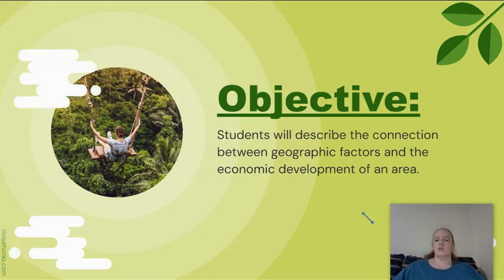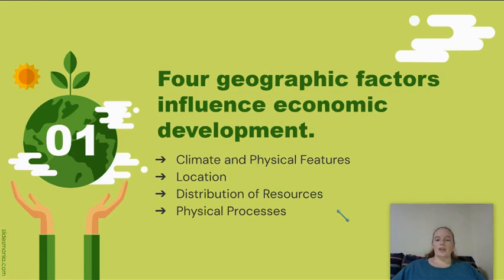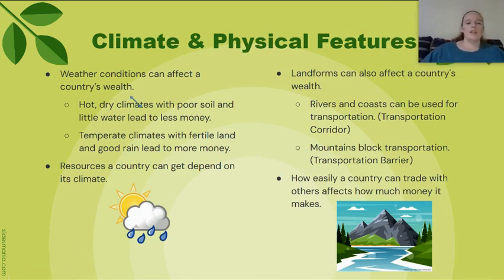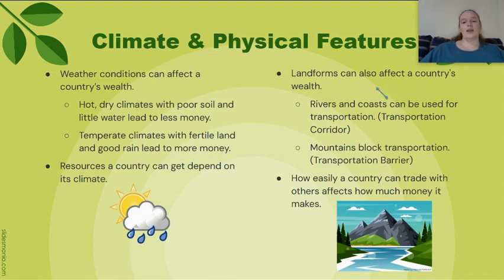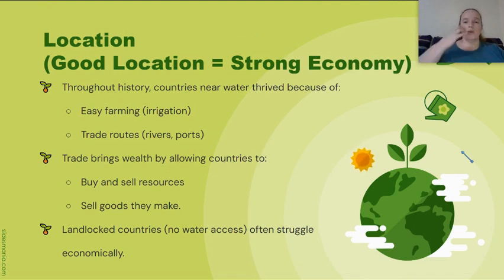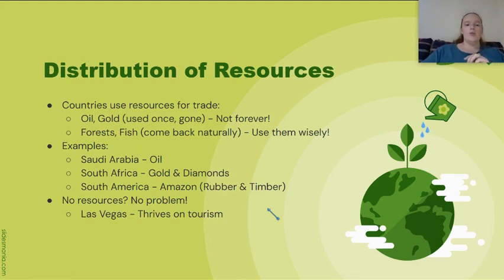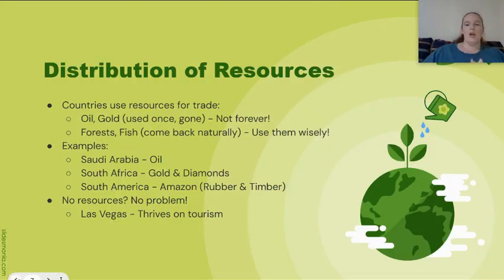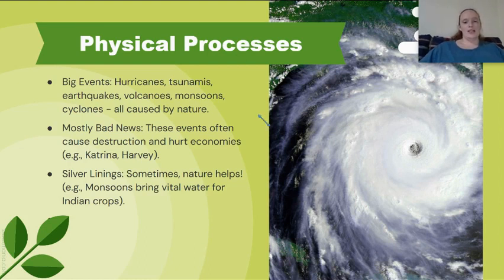1.05 Geographic Factors and Economic Development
Geography = Money?  Uncover the surprising connection between where a place is located and how well its economy thrives in Mrs. Alim's world cultures class.